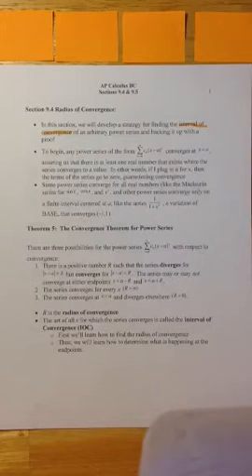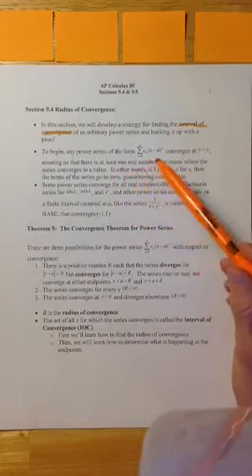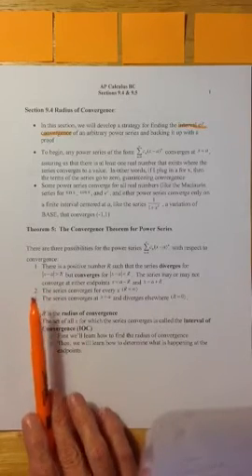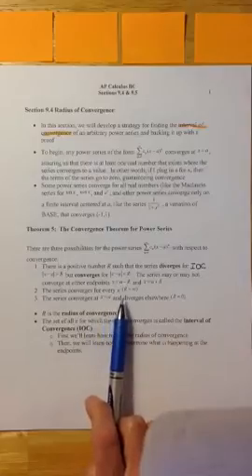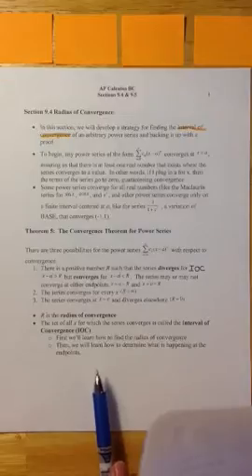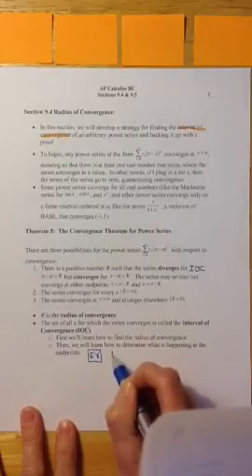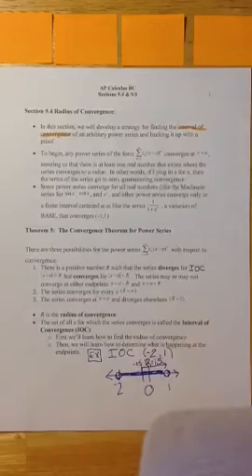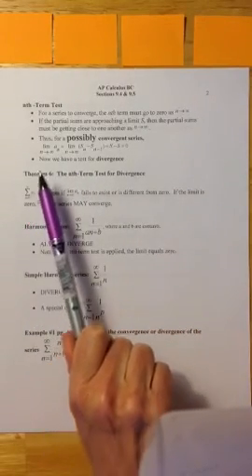Dcmst shawver apcalc bc section 9.4 video1